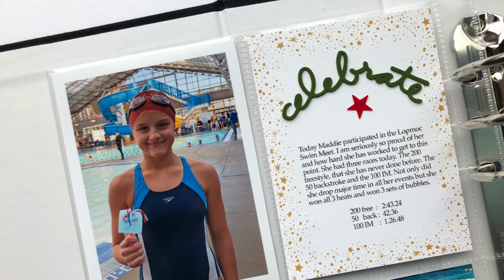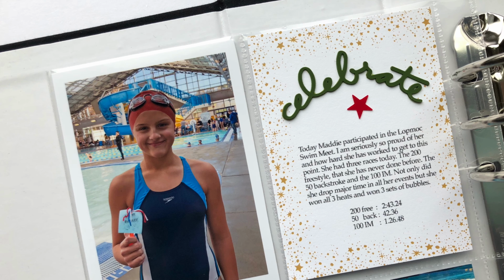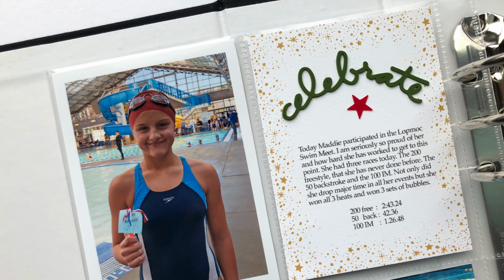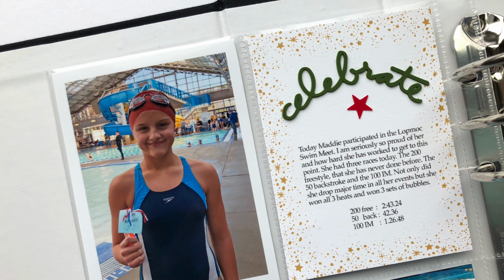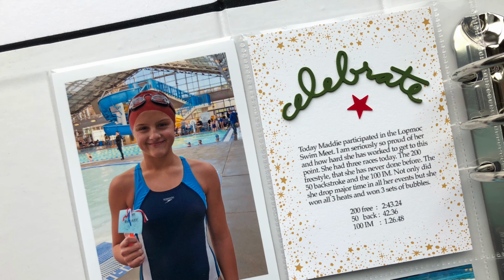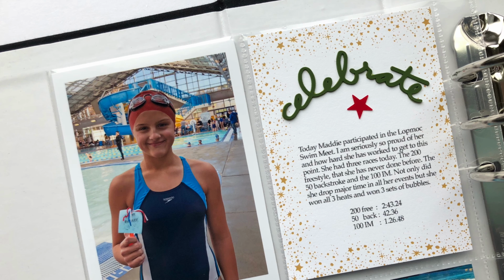December Daily Day 2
Here is a simple day 2 in my December Daily album. This story was all about my daughters swim meet that we attended. I used all of my supplies from Ali Edwards.